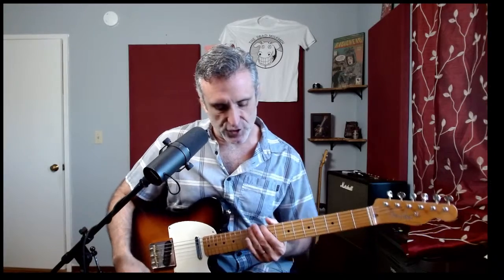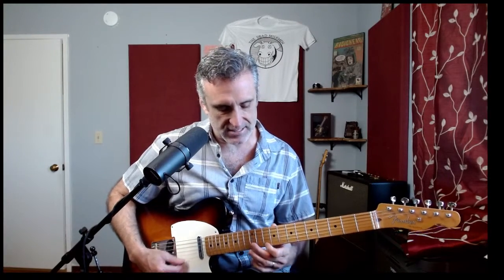Lead guitar lesson & answering questions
Let's talk lead guitar